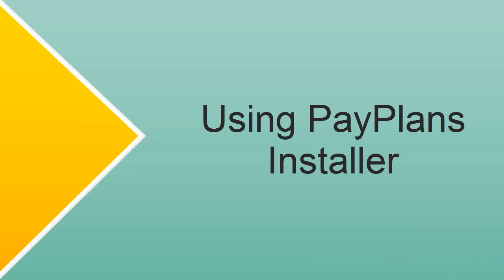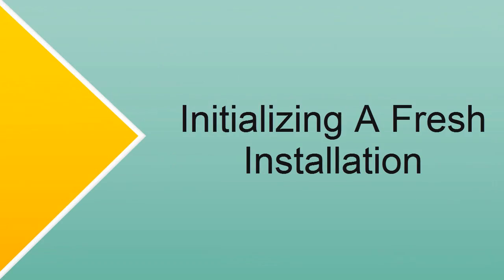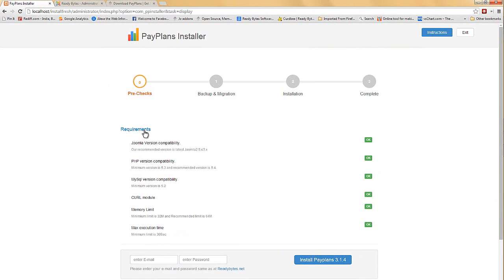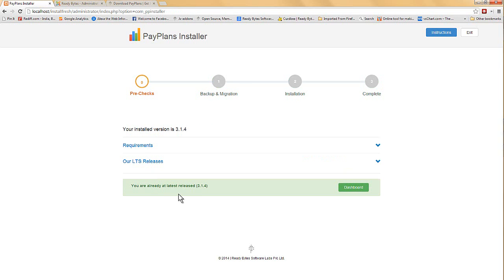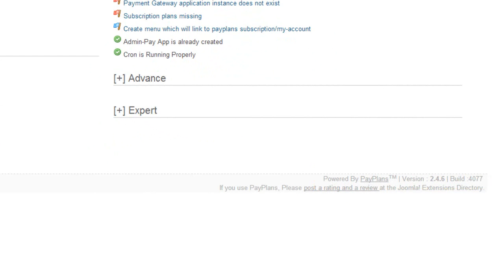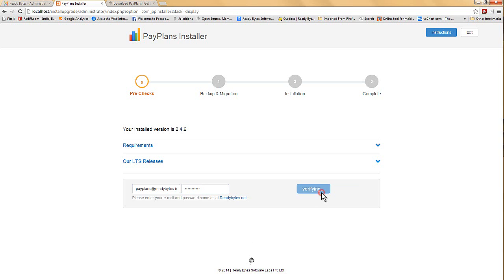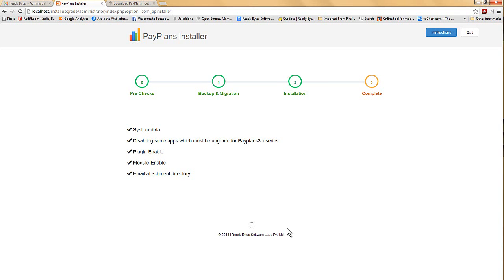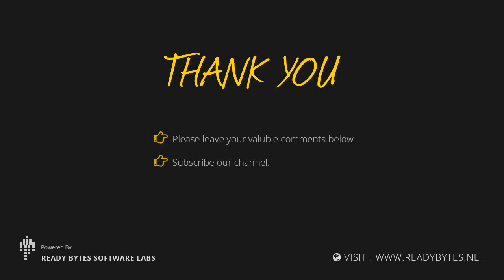PayPlans installer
A brief video tutorial about using the PayPlans Installer. It will definitely help you in understanding the upgrade process via installer.
It is strongly recommended to:
1. Create a back up of your site before updating PayPlans.
2. You should properly read all the instructions.